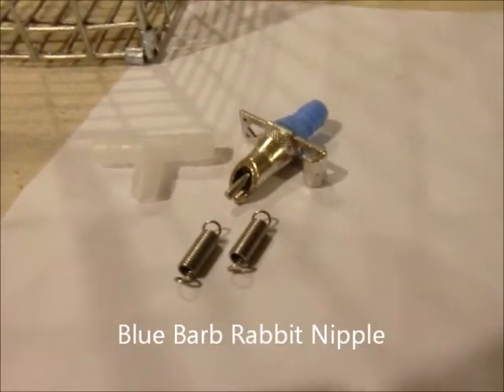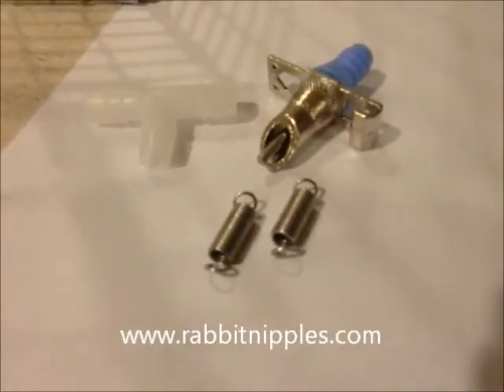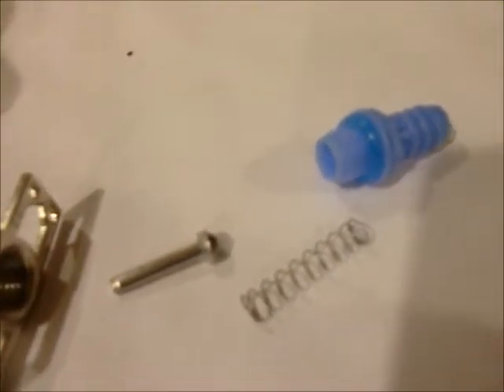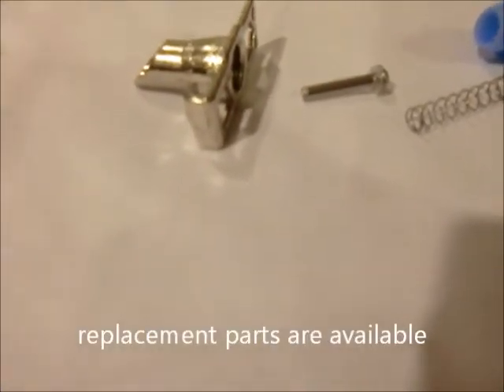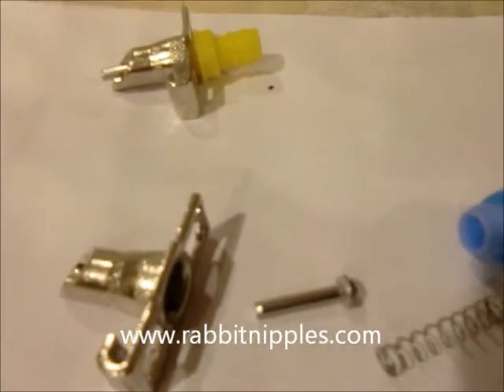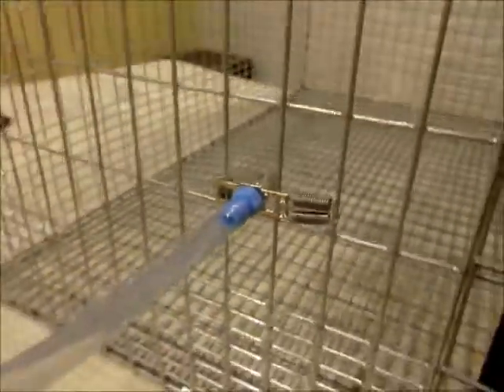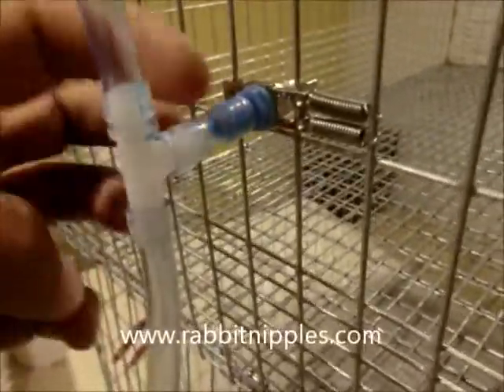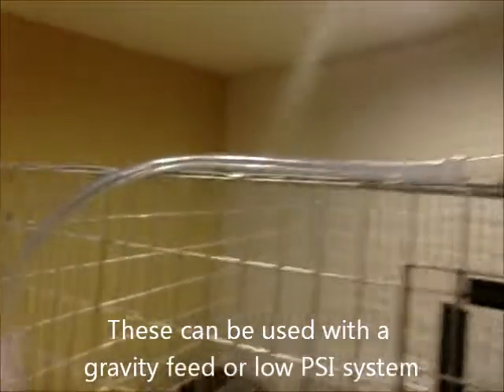Blue Barb Rabbit Nipples for Automated Watering Gravity Feed Systems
internal and external view of the Blue Barb Rabbit Nipple and how to set up a Gravity feed watering system. These can be used with Rabbits, Ferrets, Chinchillas, larger Rats and other Rodent type animals